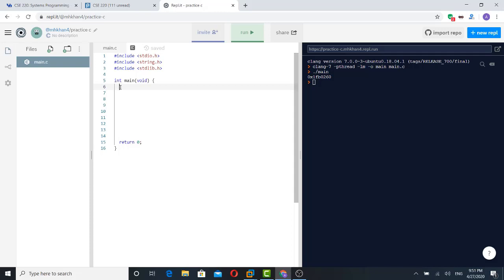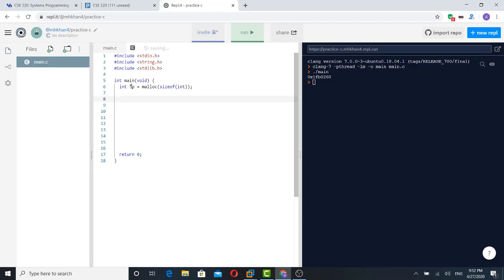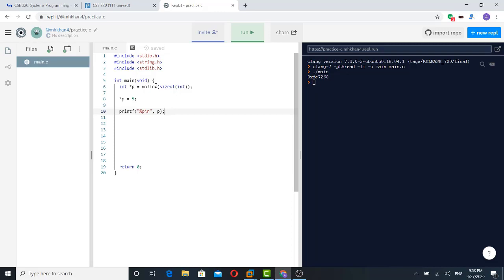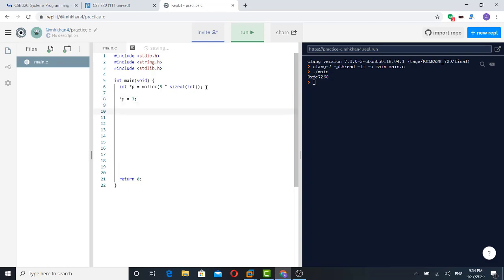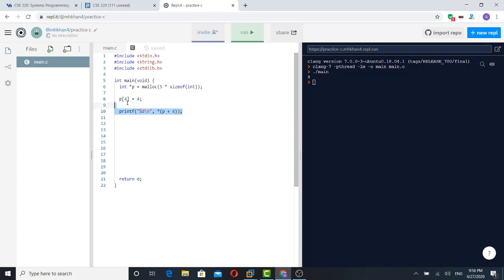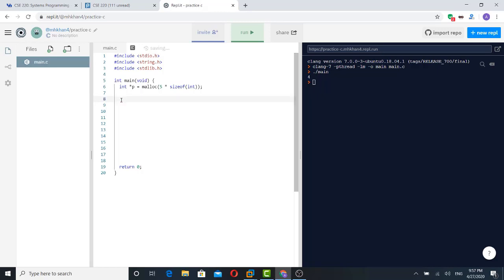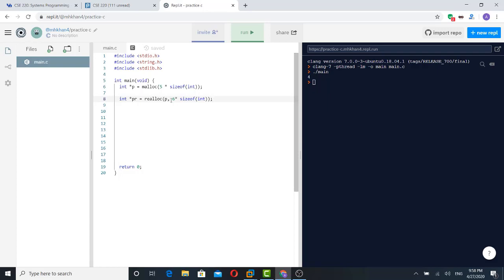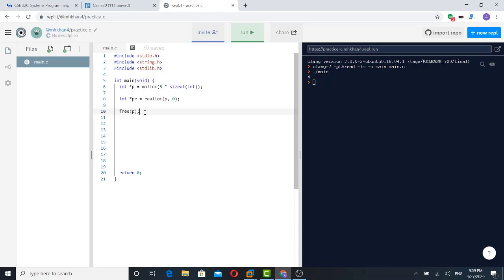Dynamic Memory Allocation in C || malloc, calloc, realloc, and free || C programming language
This video will teach you about dynamic memory allocation in C.